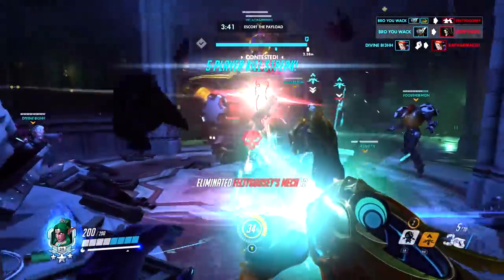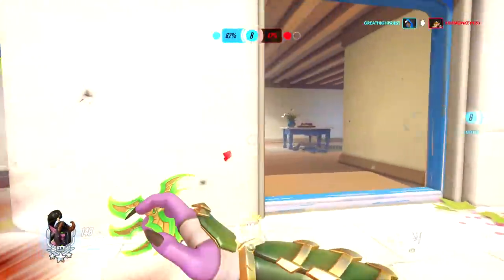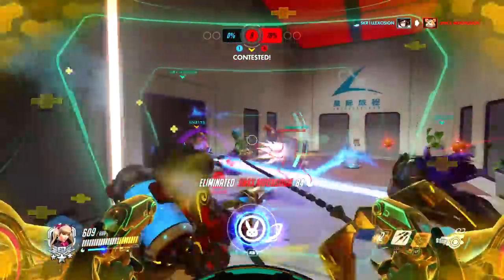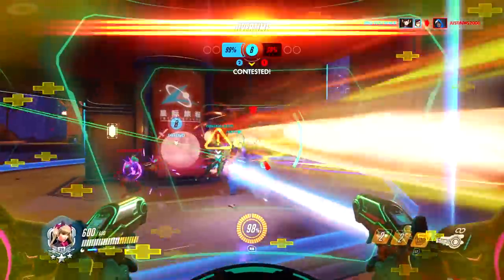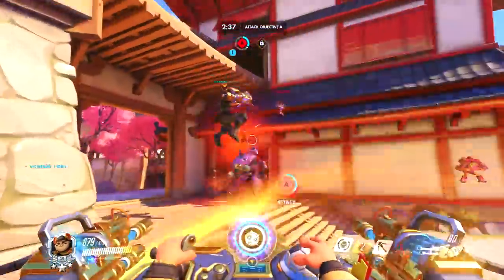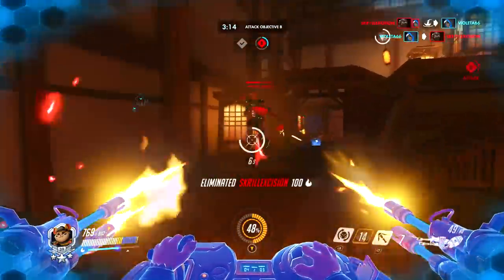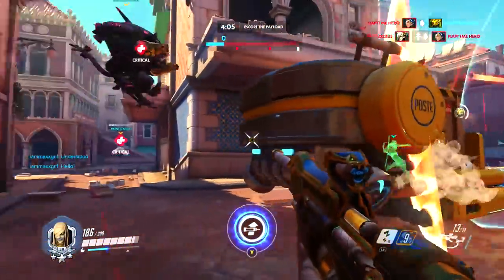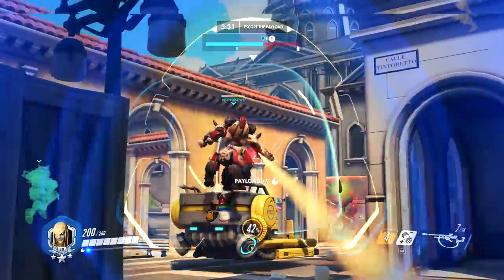Overwatch - TOP 5 BEST FAN MADE SKINS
We are back with another Top 5 episode where we are looking at more fan created skins! The Overwatch art community is one of the best, with some skins that deserve to be in the game!